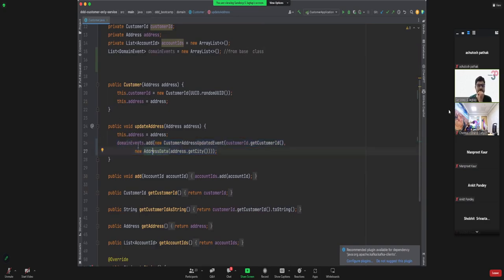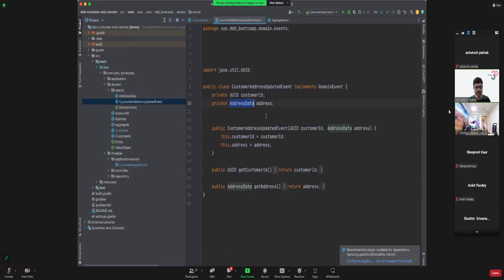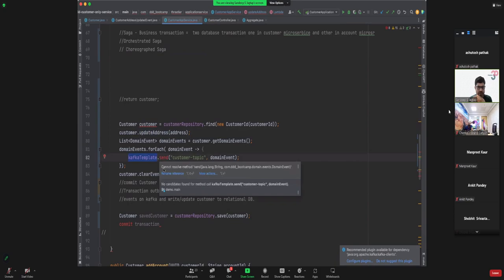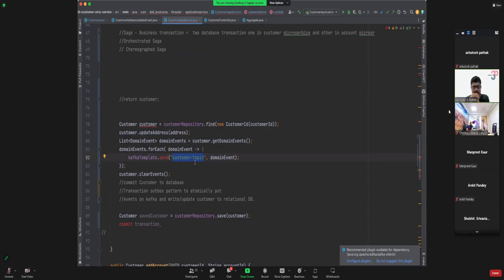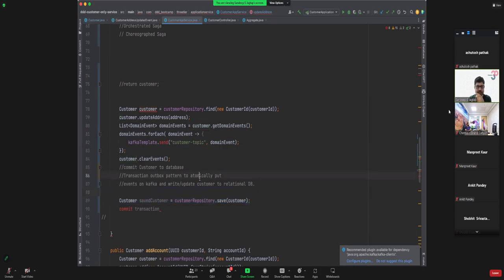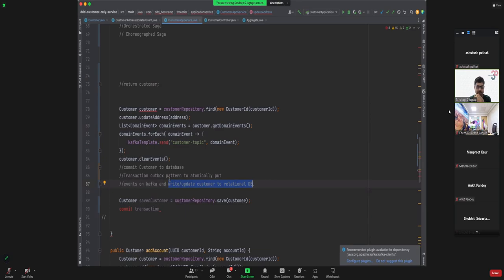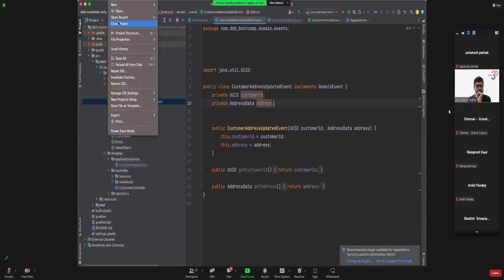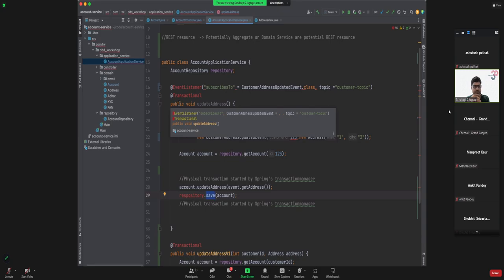Domain-driven design 2023 06 24 09 57 27